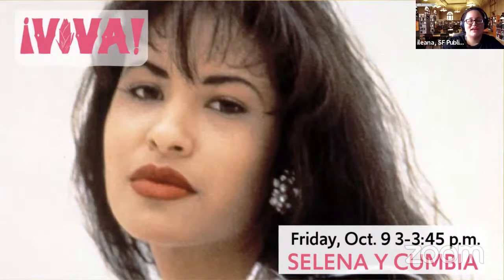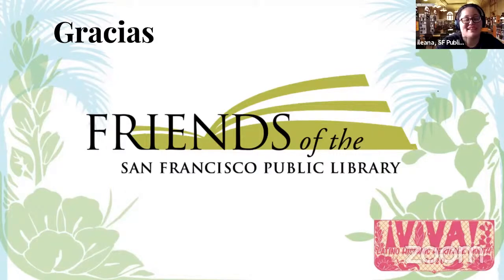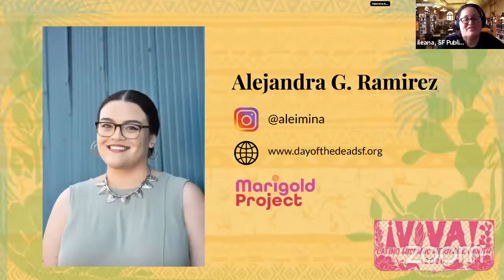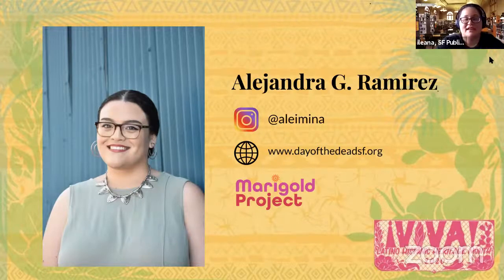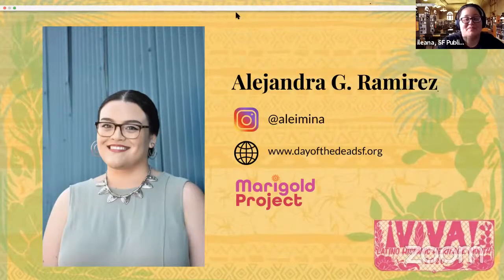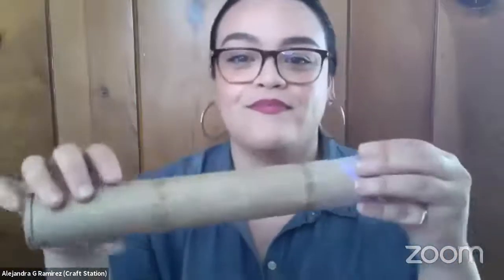Selena y Cumbia Craft with Alejandra G Ramirez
Listen to the sweet sounds of Selena and Cumbia classics from all over Latin America and make a maraca to shake as you sing and bidi bidi bom bom.

Gather the following supplies and tools ahead of time:

    1 Paper Towel Tube
    2 sheets of 8 1/2" x 11" (purple) construction paper
    1 sheet of 8 1/2" x 11" (red) construction paper
    1 sheet of 8 1/2" x 11" (black) construction paper
    1 sheet of 5” x 5” aluminium foil
    5 pieces of paper towel sheets or newspaper
    Filling for your maracas ex. beans, rice, or small beads
    Clear Tape
    Scissors

Alejandra G Ramirez is a Salinas & Bay Area artist, museum educator, and Co-Director of The Marigold Project. Alejandra G Ramirez is a Salinas & Bay Area artist, museum educator, and Co-Director of The Marigold Project.
Follow her work on IG: @aleimina